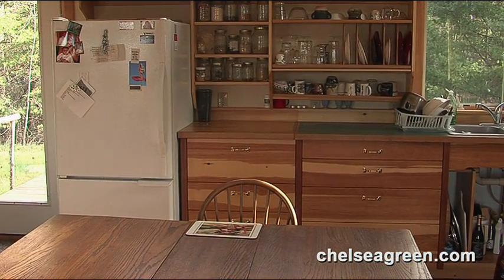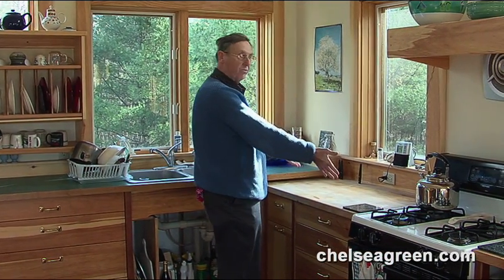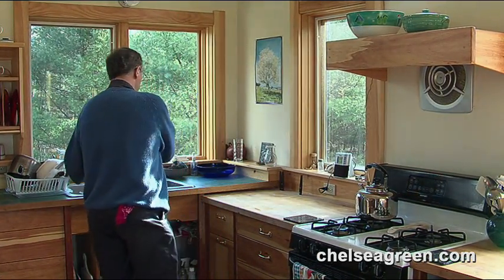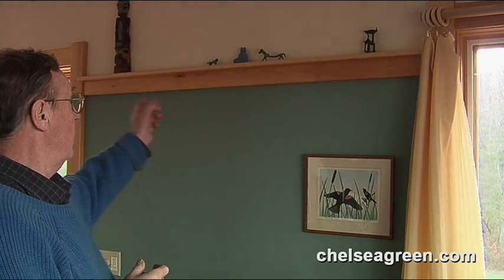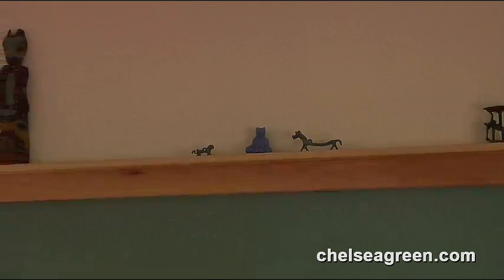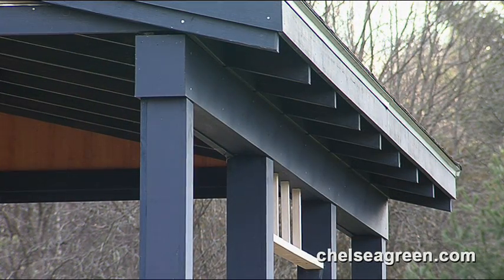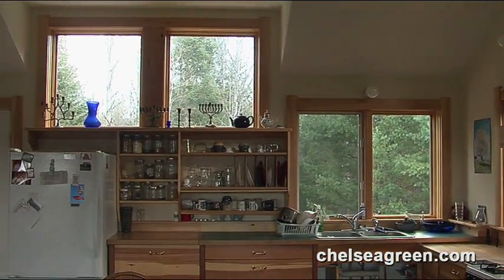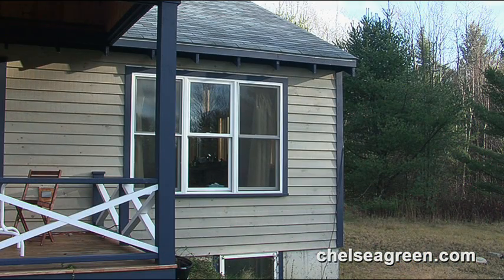Building Your Own Affordable and Energy-Efficient Home: Overview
Sam Clark has been building affordable homes for decades. He is the author of Independent Builder: Designing & Building a House Your Own Way. In this video, Sam gives an overview of some design aspects to think about when building your own simple, affordable, energy-efficient home.